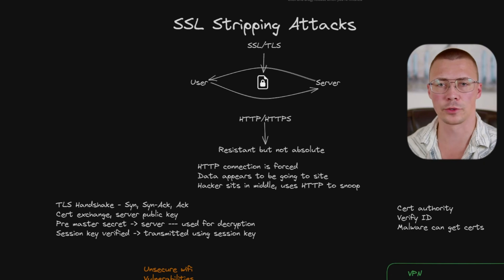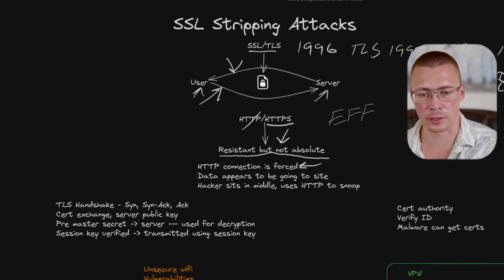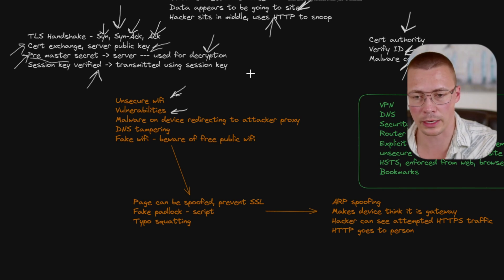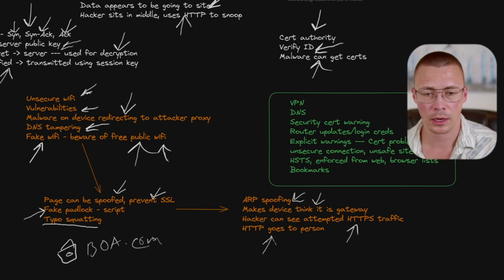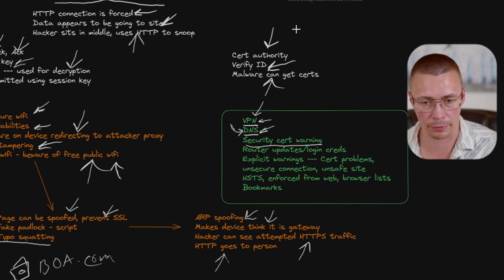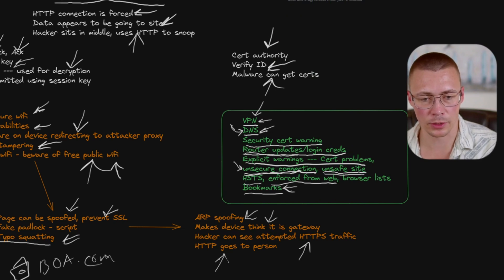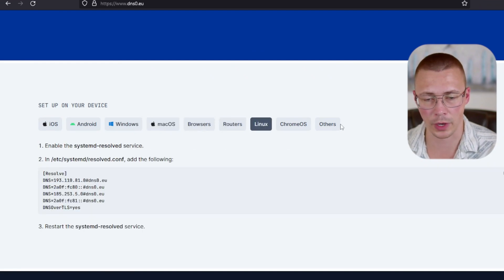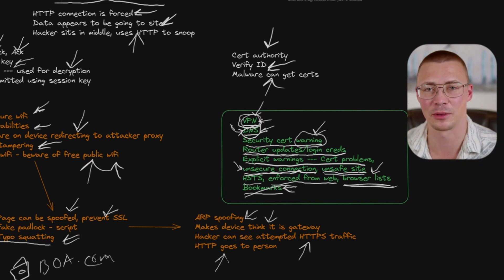How Your Bank Account Can Get Hacked | SSL Stripping Explained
Hackers can use something called SSL stripping to steal your private info, like login credentials and see everything you are doing on a website. This video also shows how to protect yourself against these attacks.

Timestamps:

00:00 Difference between SSL and TLS
02:27 Basic Overview
03:12 TLS Handshake
04:24 Certificate Authorities
05:03 What To Avoid
08:31 Should You Be Worried?
08:49 How To Combat SSL Stripping
14:22 HTTPS Settings
15:23 Checking Certificates
16:07 Applying Encrypted DNS
18:05 Recap
19:30 Outro